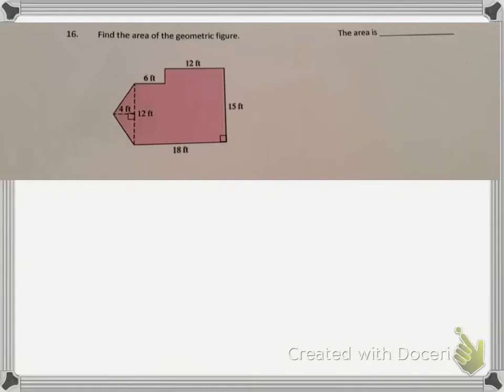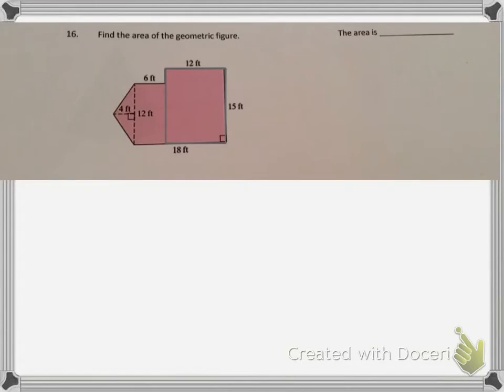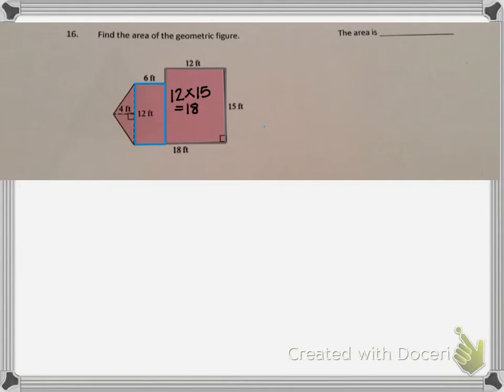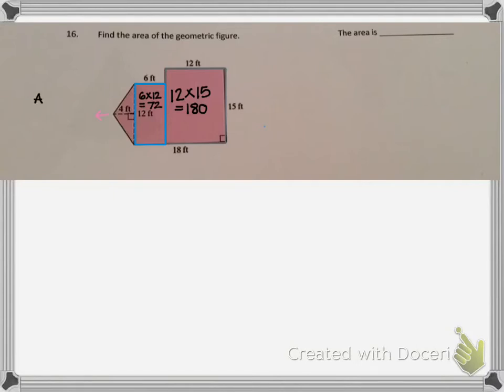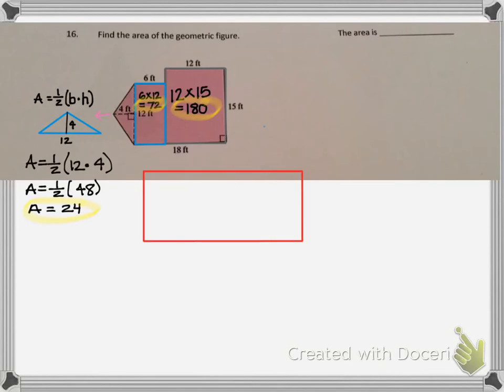module 4 problem 16